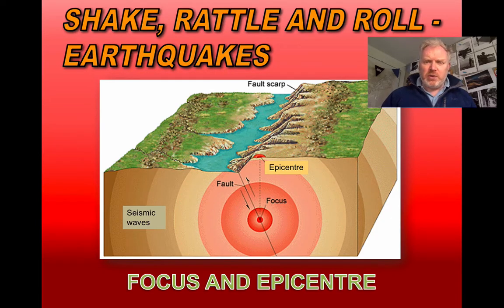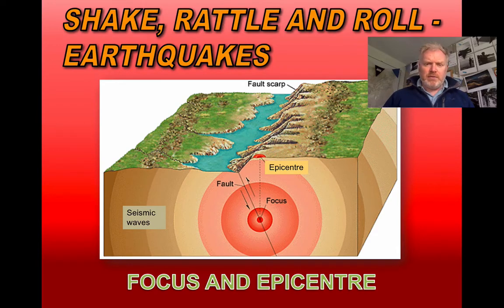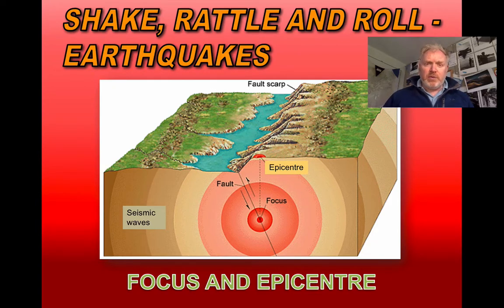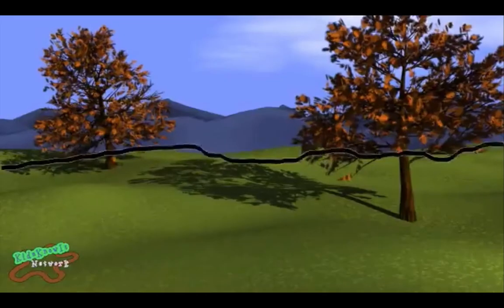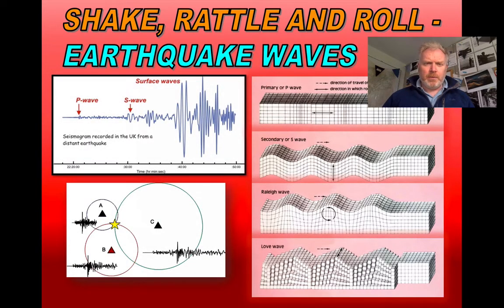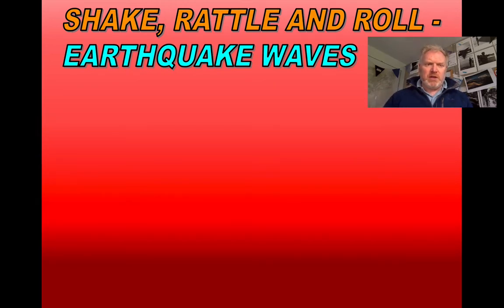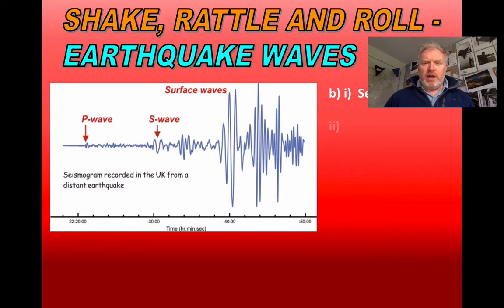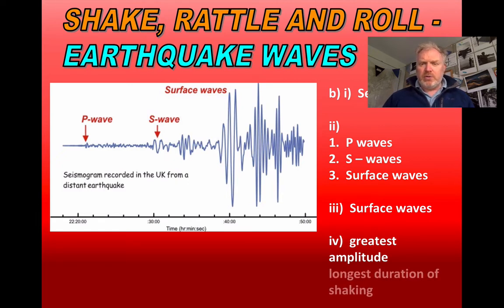Theme 8 Lesson 2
What are the different types of seismic wave?